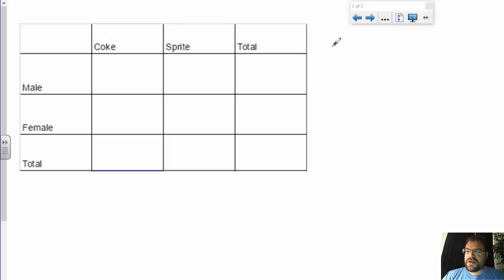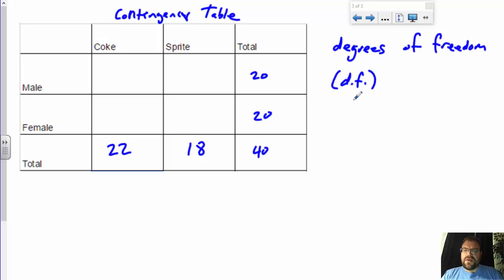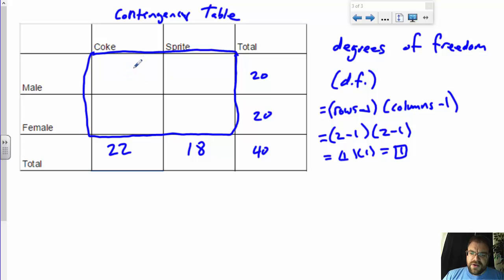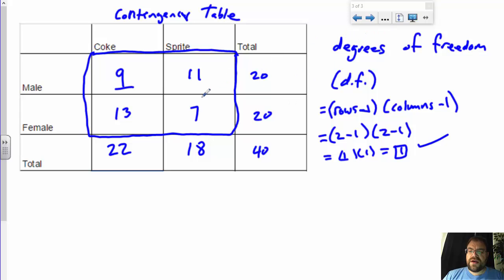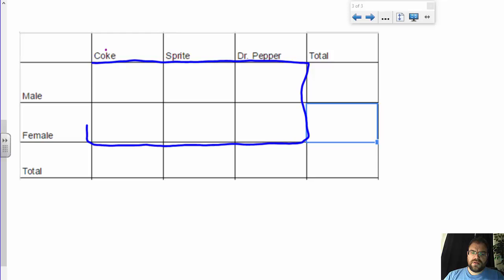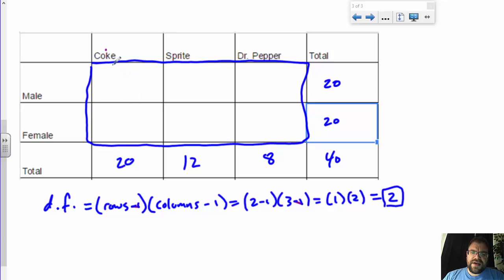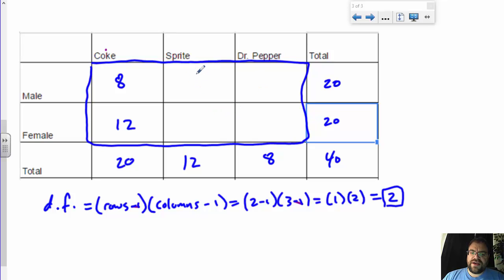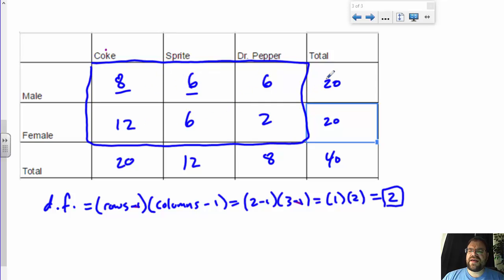Degrees of Freedom Explained